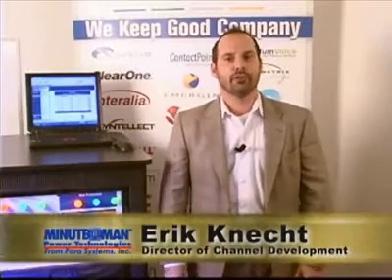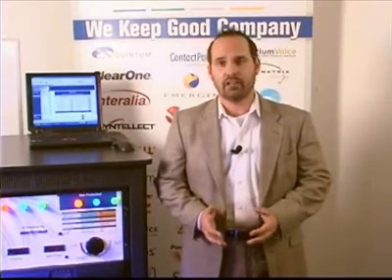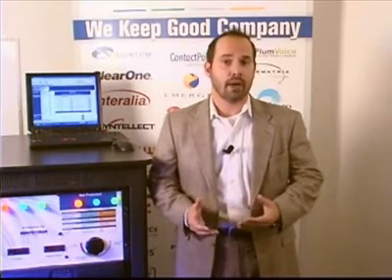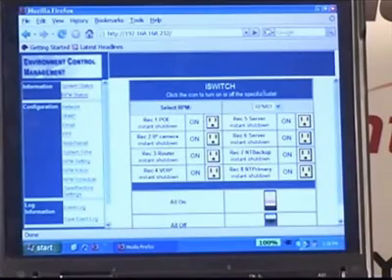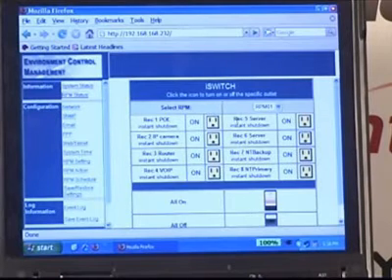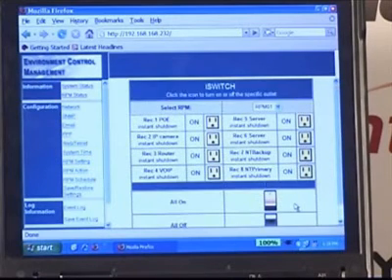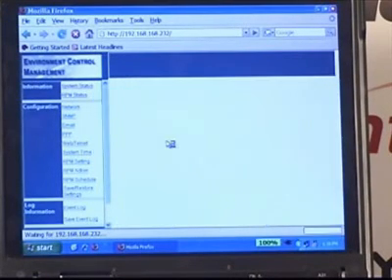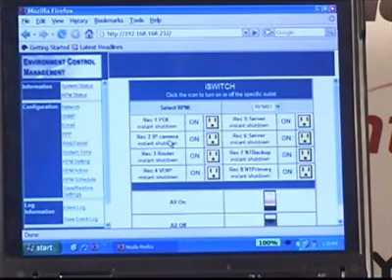Power Distribution Units (PDUs)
Erik Knecht from Minuteman UPS/Para Systems explains the basics of power distribution units (PDUs) and how a PDU can be used to provide consistent power to multiple devices.